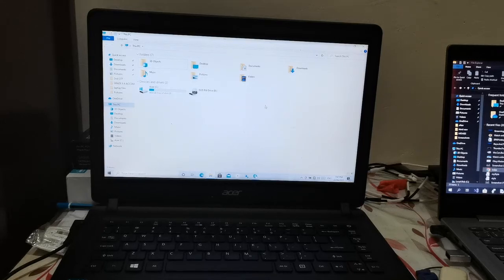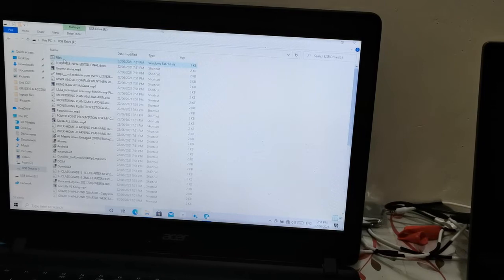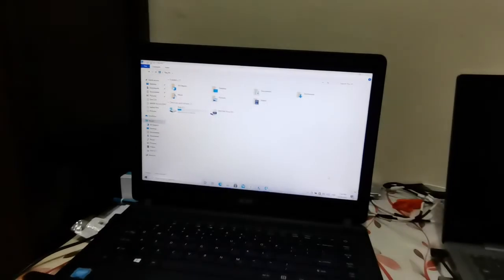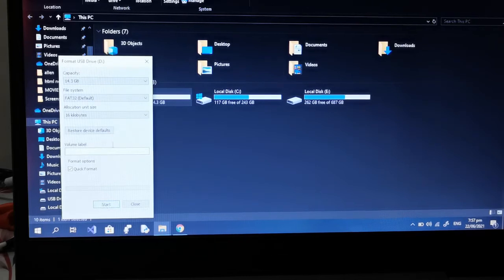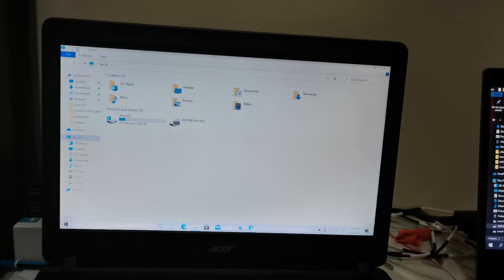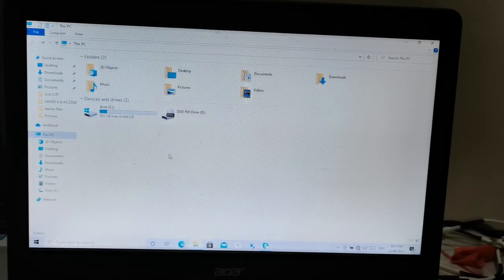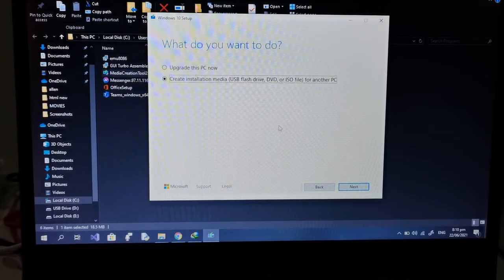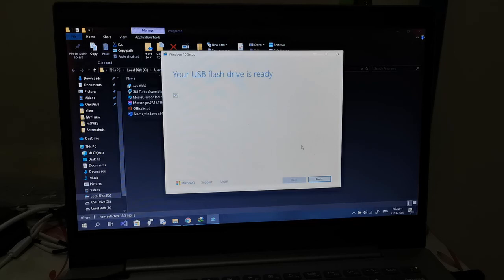Format Computer Part 1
Formatting a computer in Windows 10 operating system using USB flash drive as a bootable device.